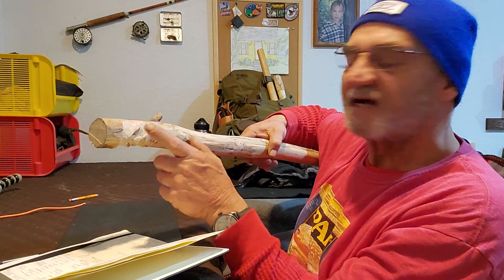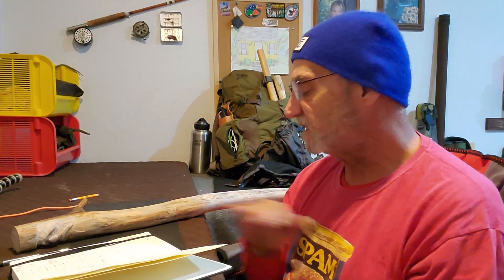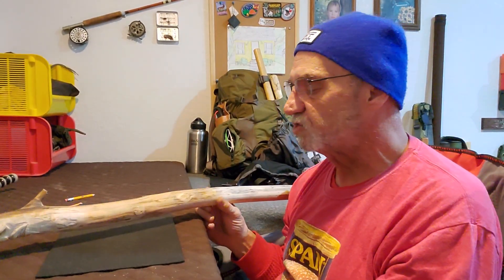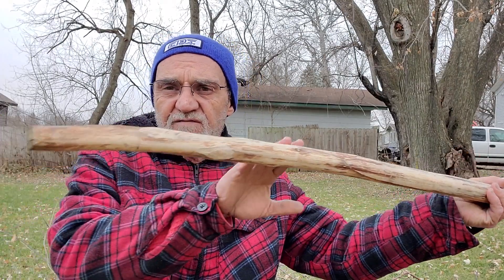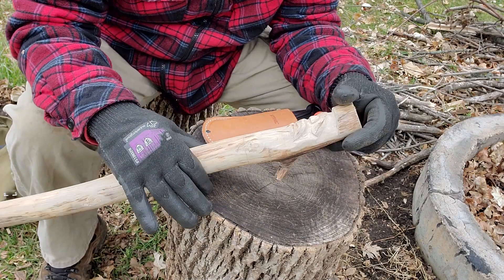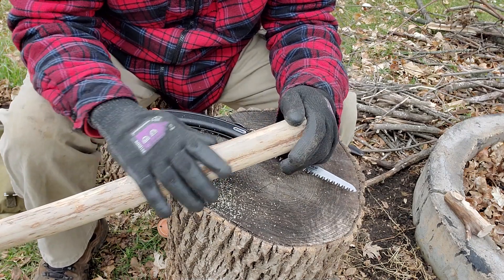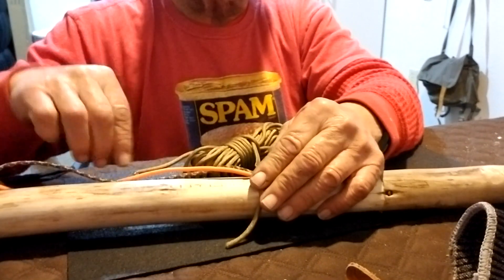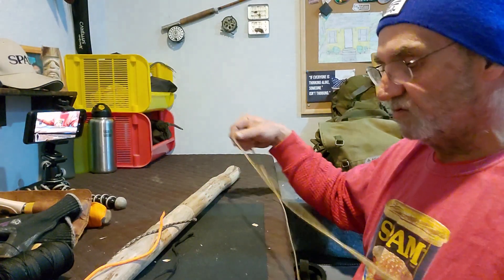BIG STICK #4 - Part 2 the Handle and Some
Hey Campers the saga of the BIG STICK #4 continues. This is turning into quite a project, but I persist. This time I get the handle done and some dangly things.
Obviously more to come and I will be updating as I go.
As always thanks for supporting the channel.

QUICK LINKS:
0:00 Intro
7:16 Handle positioning
15:30 Handle wrap
23:10 We have a handle

MY PERSONAL LEARNING TO SURVIVE, personal prepping website for a novice planner:
Please stop by and check it out.